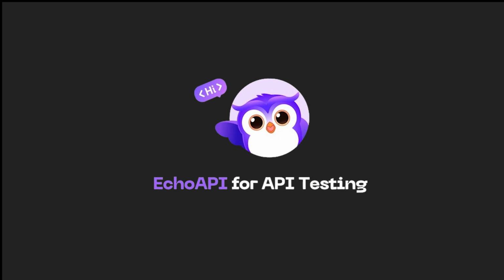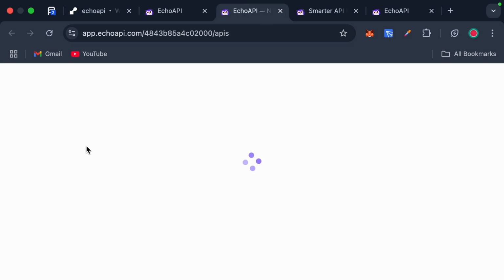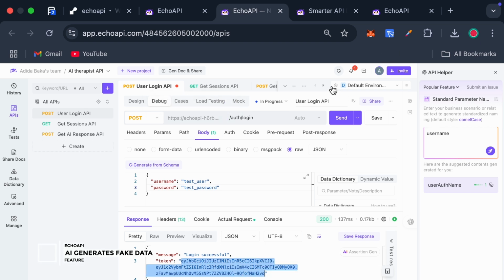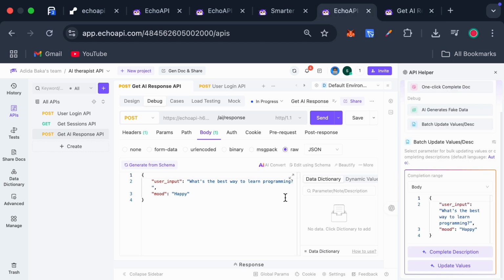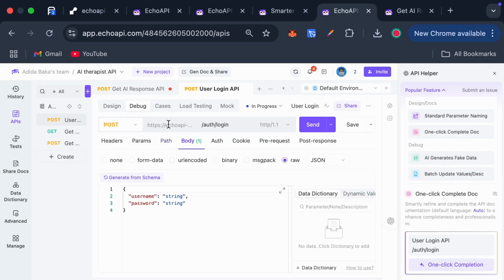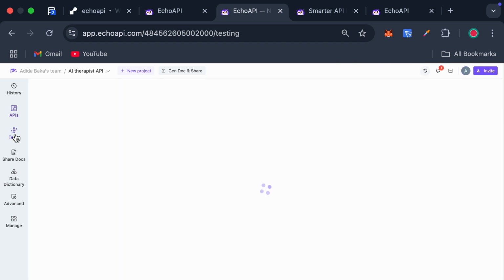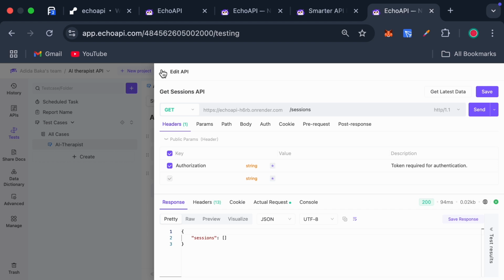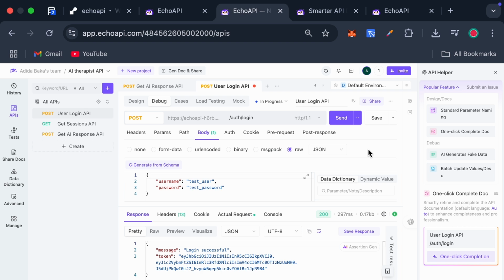Build APIs with AI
🔧 Build Smarter APIs with Echo API – Powered by AI 🚀

🧠 As part of my upcoming video, AI Therapist Agent, Echo API will be used to build the backend and test the APIs. So I thought it wise to drop this crash course first—so you’re ready to follow along!

Welcome to the future of API development! In this video, we explore Echo API, the next-gen platform that combines powerful API design, testing, and documentation tools with cutting-edge AI automation.

Whether you’re building an AI app, integrating third-party services, or streamlining your backend, Echo API simplifies the entire process—from endpoint creation to testing and collaboration.

👉 What you'll learn in this video:
-How to build an AI Therapist API step-by-step using Echo API
-Setting up your environment and adding endpoints with AI-powered assistance
-Generating OpenAPI documentation instantly with One-Click Completion
-Creating test flows for real-world user scenarios (login → session → AI response)
-Using features like Mock Data Generation, Parameter Naming Standardization, and Batch Value Updates
-Comparing Echo API vs. Postman in terms of speed, usability, and innovation
-Collaborating with your team using built-in version control and permissions

🔥 Why Echo API stands out:
-AI-powered test generation & documentation
-Faster and lighter than Postman
-Seamless integration with VS Code and IDEs
-Beautiful, shareable documentation

🔗 Get Started with Echo API:
and claim 20 FREE AI credits to try it out.

Tried Echo API? Share your experience or questions in the comments. Let’s discuss!